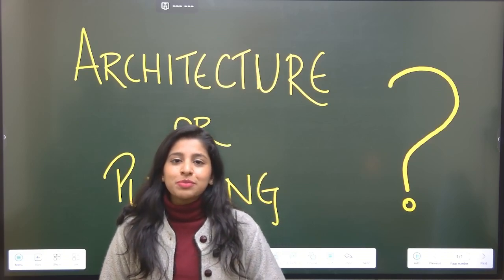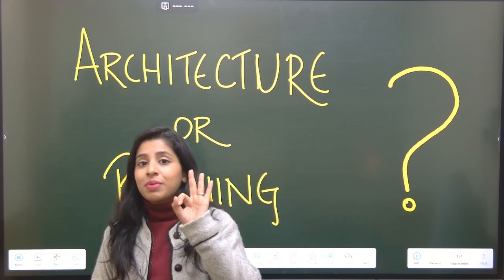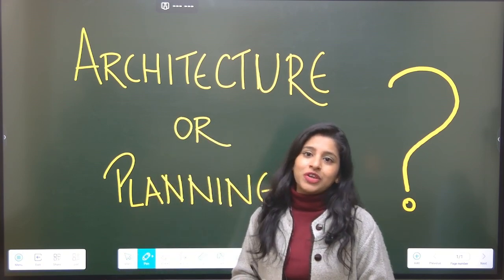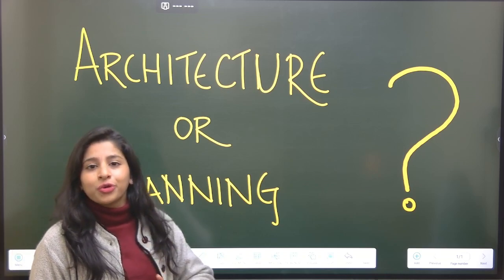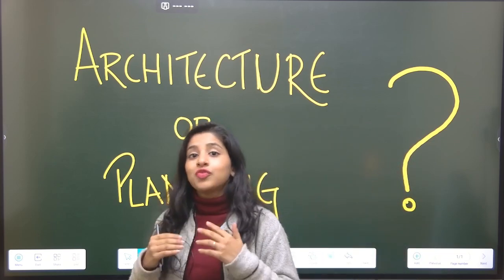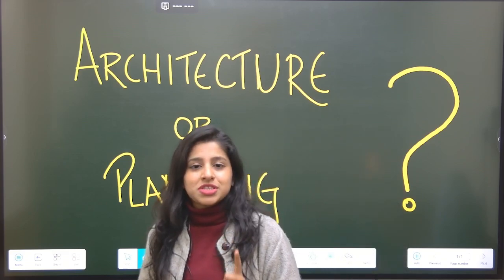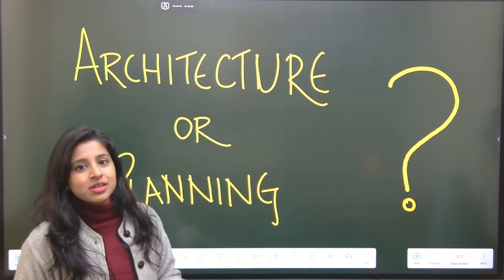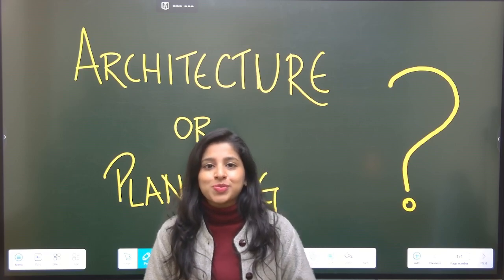GATE Exam: Architectural or Planning? Uncover Now! | KP GATE Classes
In This Video KP GATE Classes Faculty will discuss which part to choose while answering your GATE Architecture & Planning examination.
For GATE 2024 KP Classes courses Call/whatsapp@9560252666

🎯GATE Architecture
🎯Geology
🎯Csir net earth science
🎯GATE Geology
🎯IIT JAM Geology
🎯M.Arch
🎯GATE Architecture syllabus
🎯Geology coaching
🎯GATE Architecture coaching
🎯geology classes